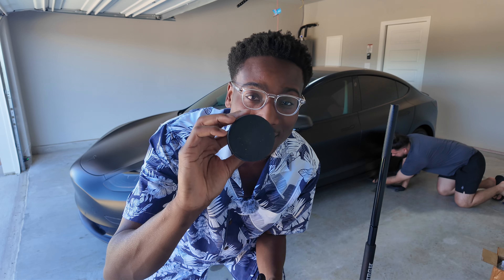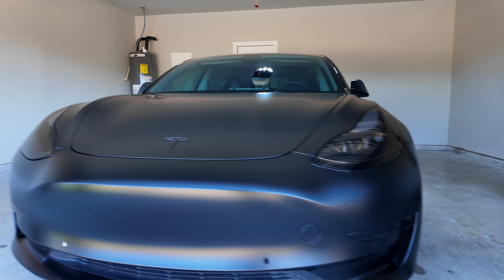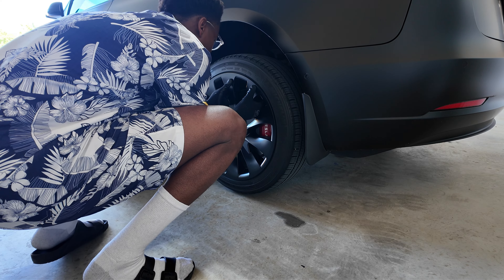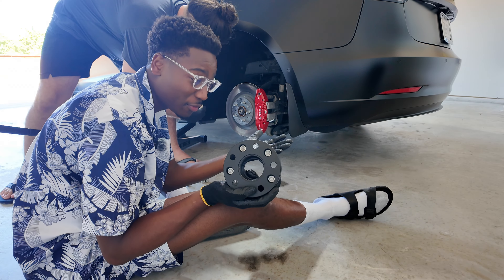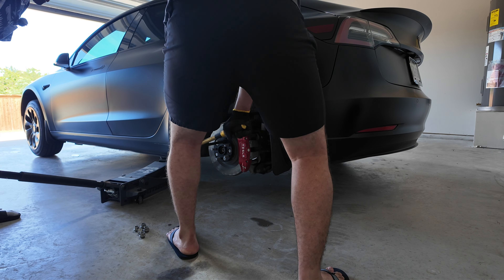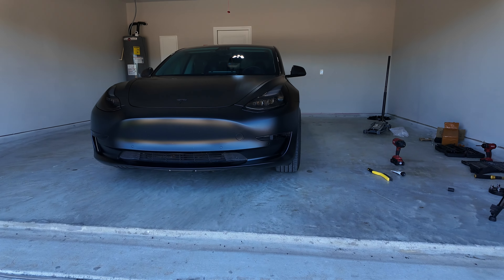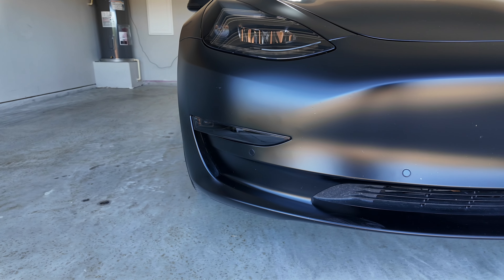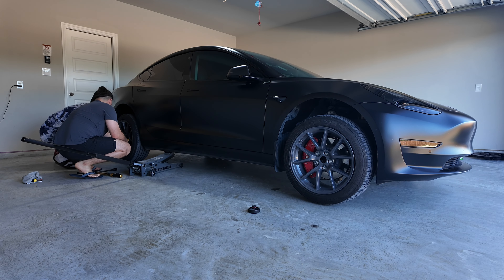Tesla Model 3 Tire Spacer Installation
I grew up wanting to be an engineer. From childhood I’d break apart electronics and try to put them back together. I went to college with that intent but after being discouraged by an advisor I reconsidered my career path and saw the same engineering concepts in medicine. But more than that, I felt treating the human soul was more rewarding than tinkering with electronics. Becoming a surgeon made sense from there. Unfortunately, I can’t get rid of this hobby. Haha.

Working Time: ~2 hours 😅

*I do not permit reposting of this content for the purposes of advertisingunless rights are explicitly granted*